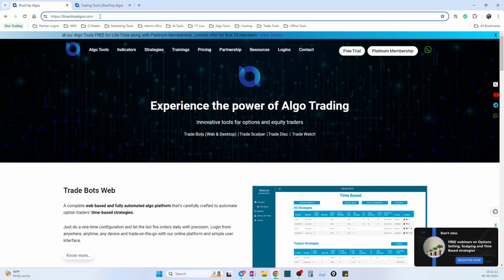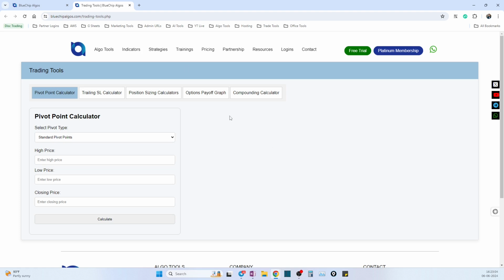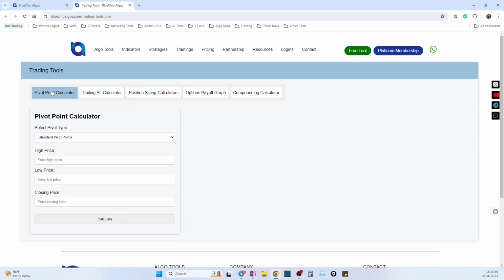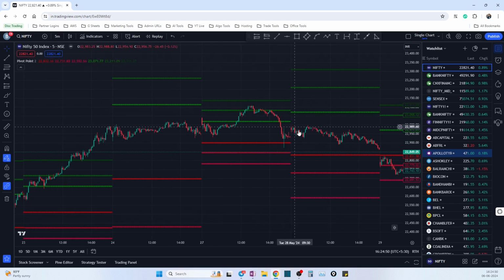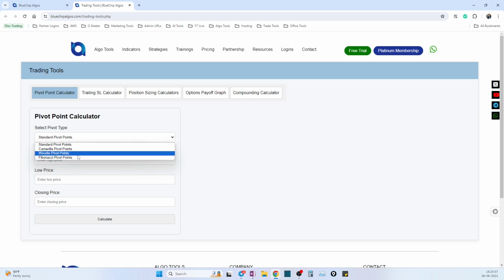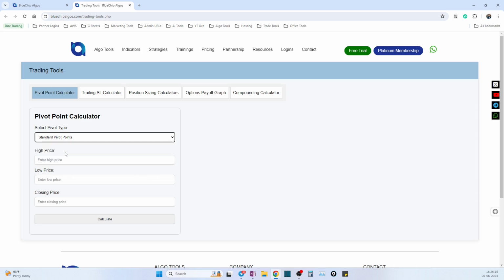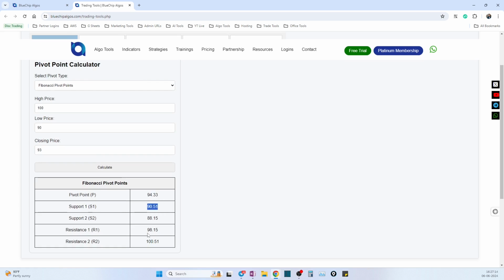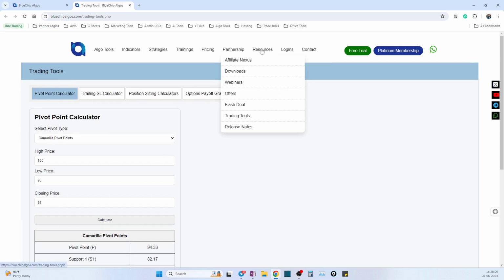5 Best Trading Tools for Intraday Traders - Part 1 (Support and Resistance Calculator)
In this video, we explained about a trading tool/calculator that helps equity and option traders to find out support and resistance levels of any stock or option.

In this tool, traders can select the type of pivot calculator like standard, camarilla, woodie or Fibonacci. Up on enter the day high, low and close values, traders can get pivot, support and resistance levels of any stock.